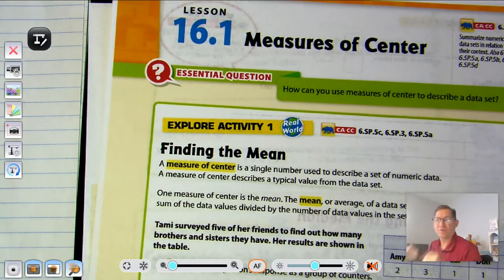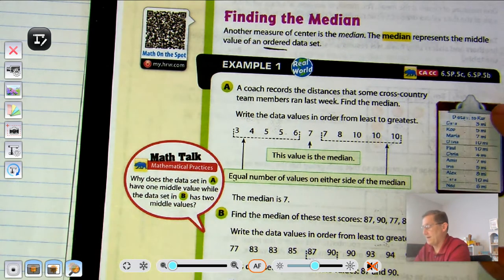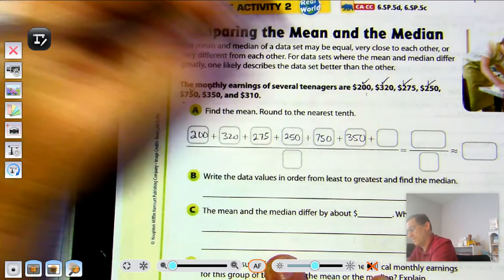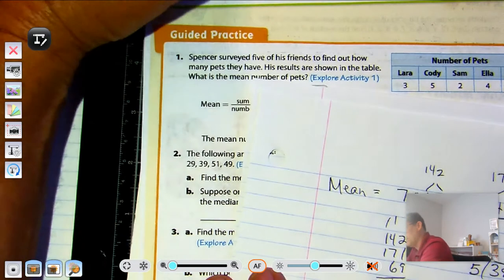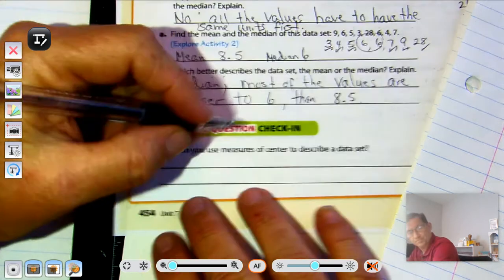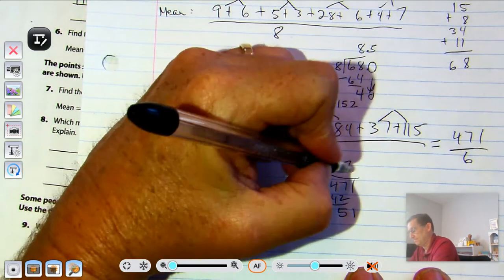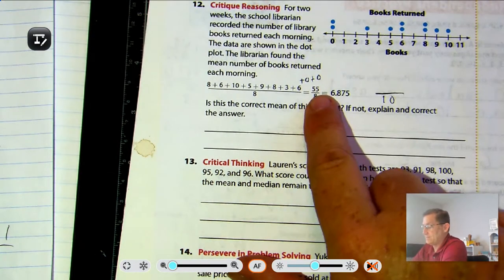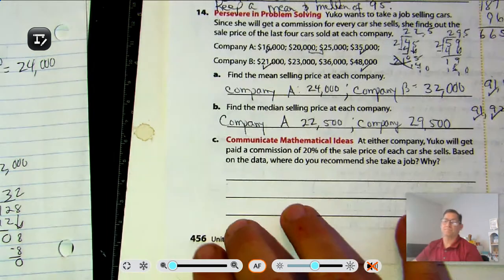6th Grade GO Math: Module 16 Lesson 16.1 Measures of Center pages 451-456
This video covers Module 16 Lesson 16.1 Measures of Center on pages 451-456 of the 6th grade GO Math Middle School textbook.